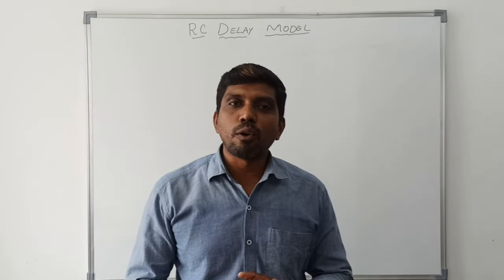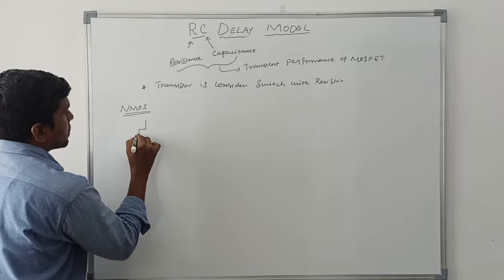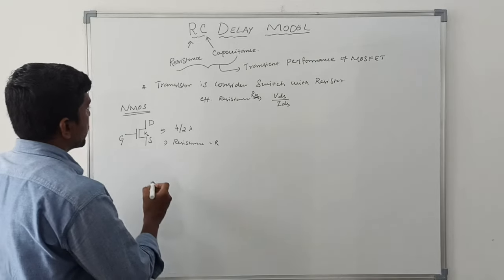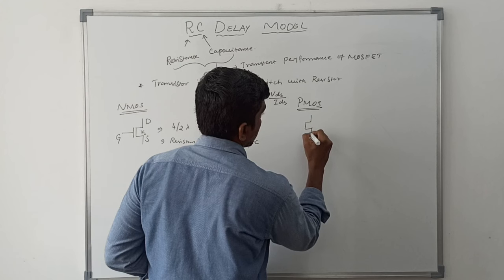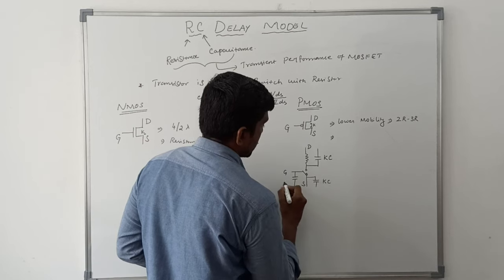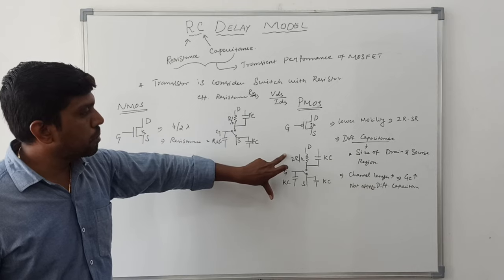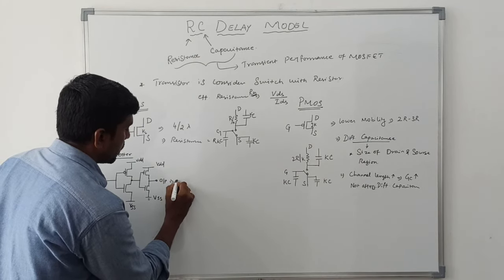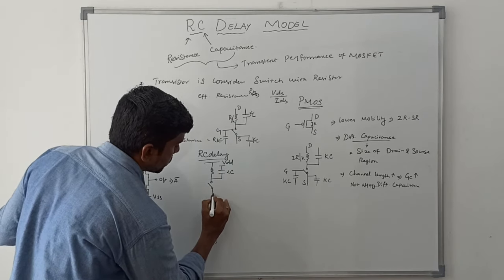RC Delay Model for CMOS Inverter in VLSI Design || S VIJAY MURUGAN || LEARN THOUGHT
This video help to learn RC Delay Model for CMOS Inverter in VLSI Design.